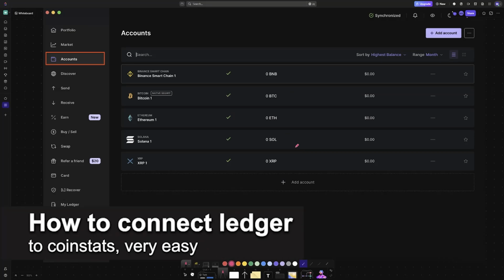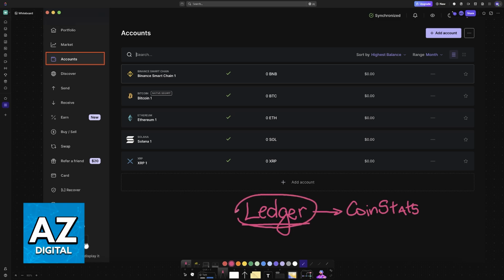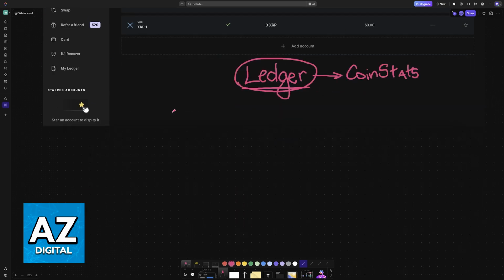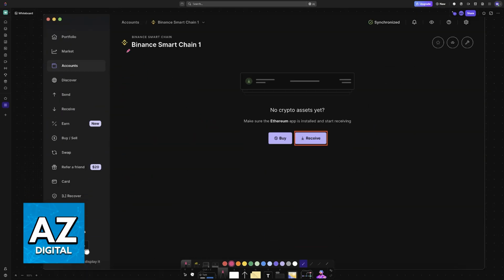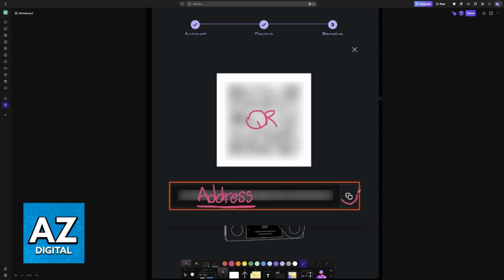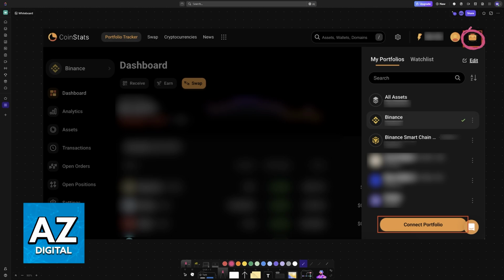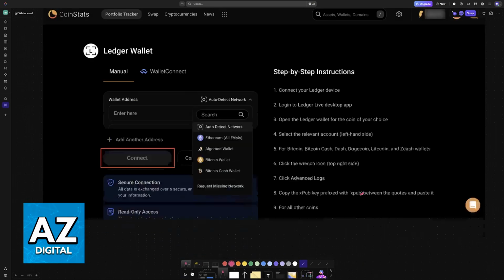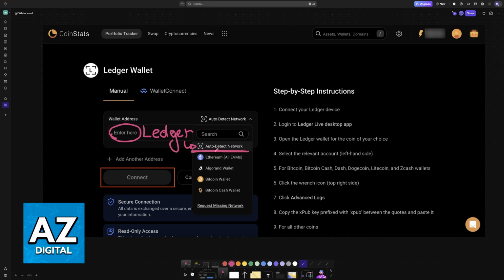How To Connect Ledger to CoinStats (2025) - Step by Step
In this video I will clear your doubts about how to connect ledger to coinstats, and whether or not it is possible to do this.